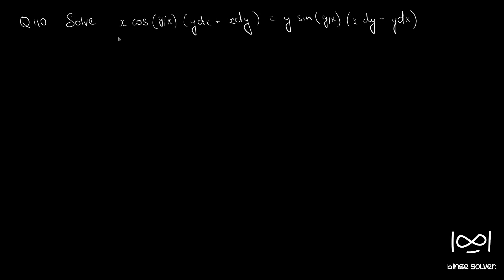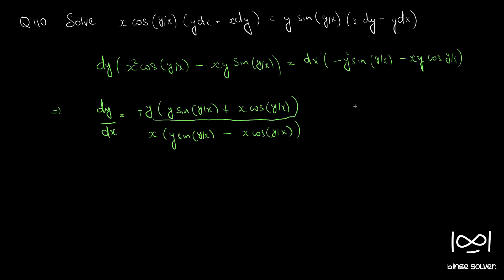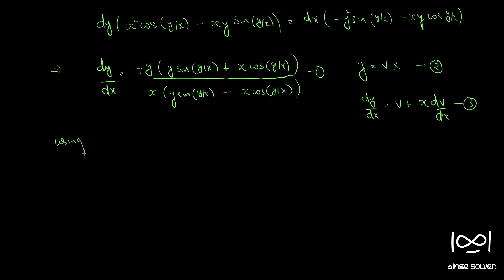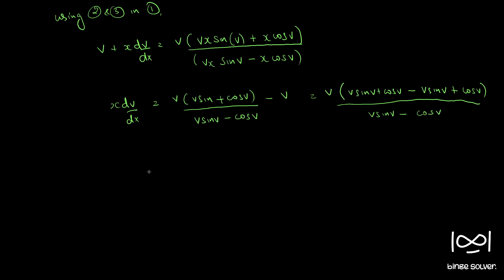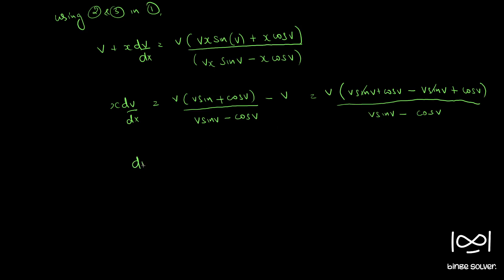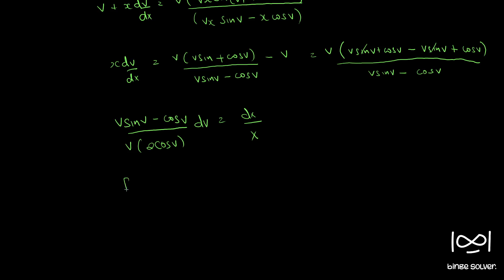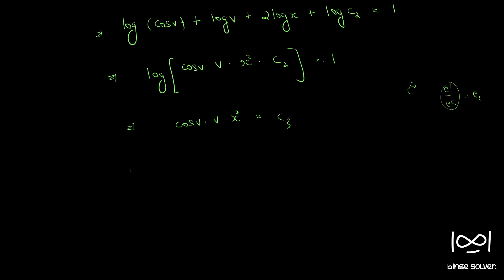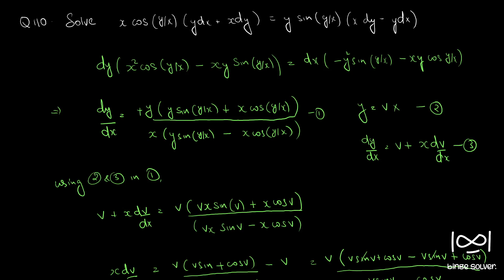Q110 Solve xcos(y/x)(ydx+xdy) = ysin(y/x)(xdy - ydx)